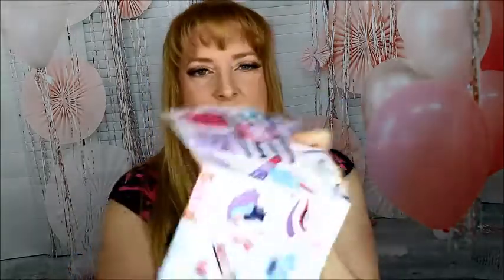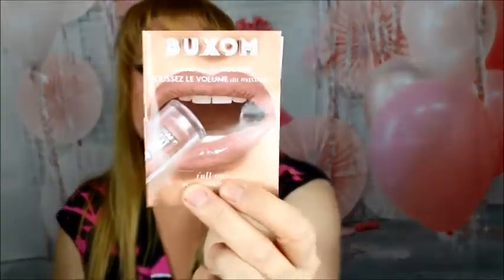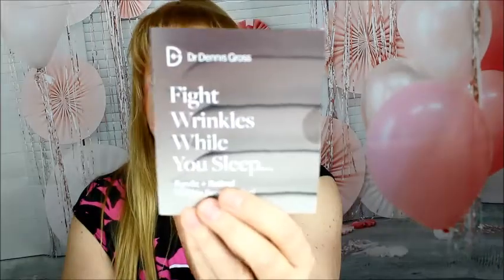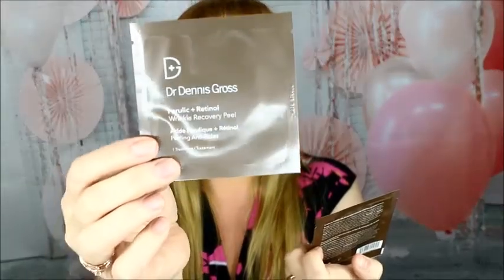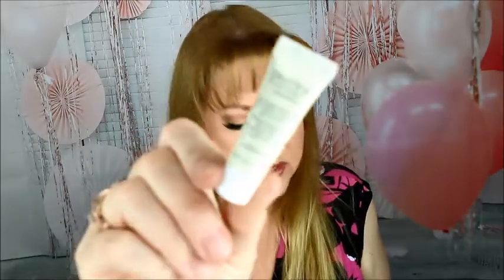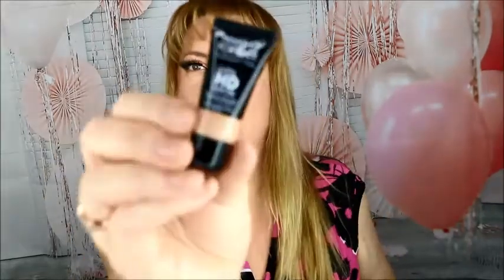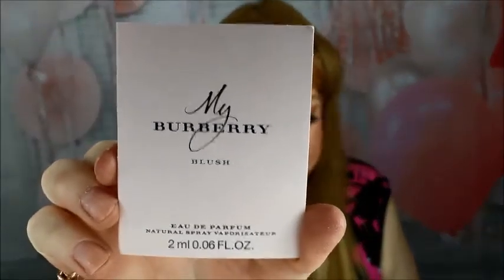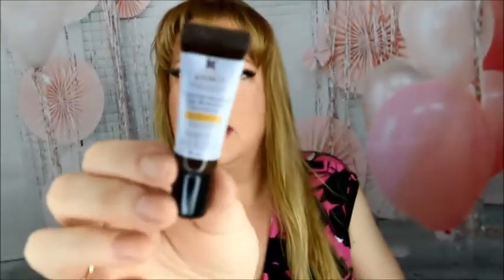Sephora PLAY beauty box by Sephora April 2018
The Box is $10